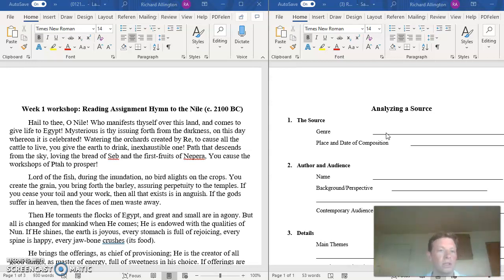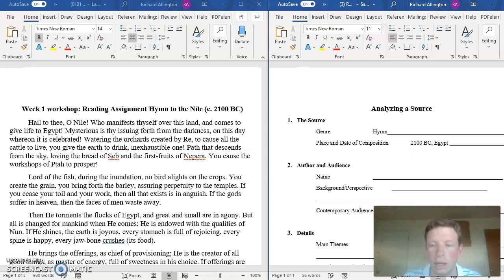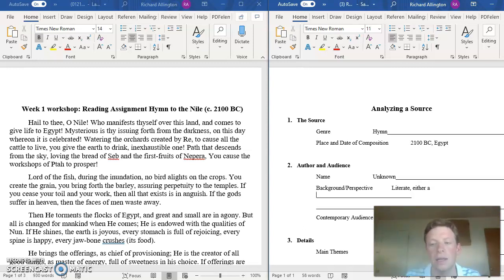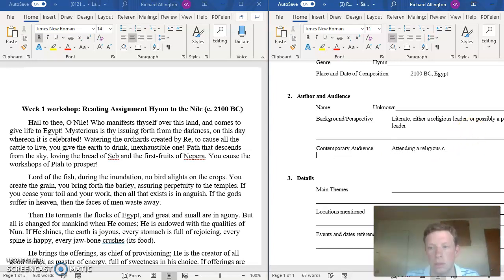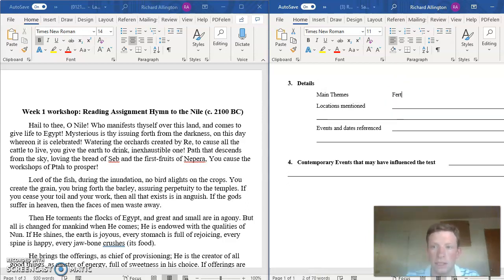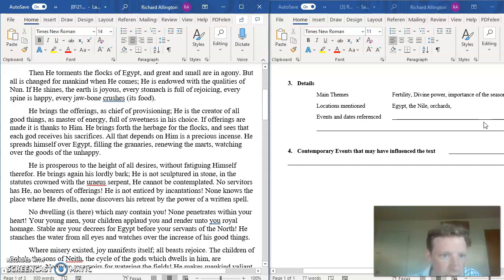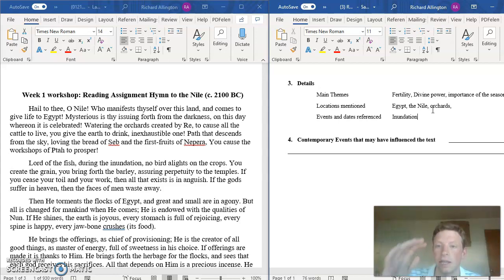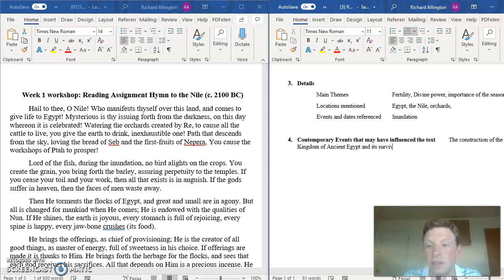HIST 1150 Analyzing a Source Tutorial